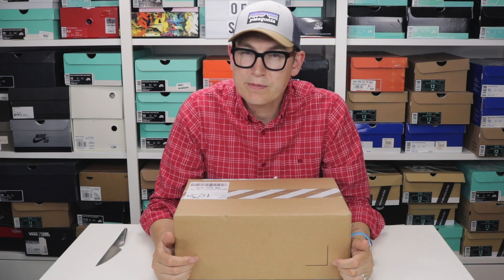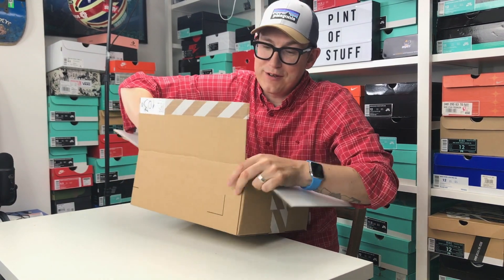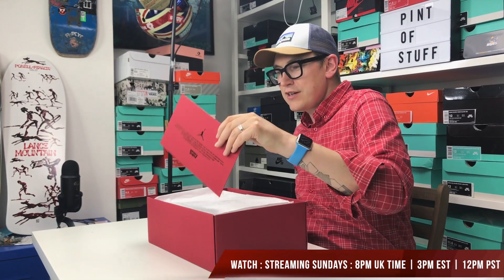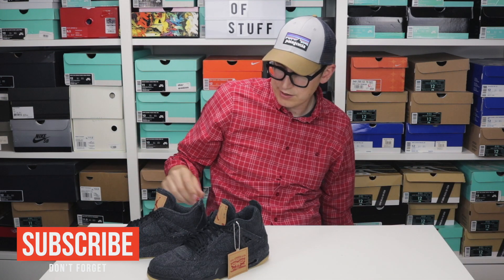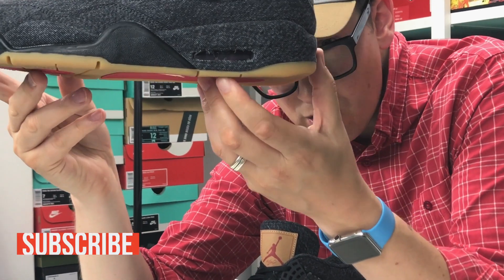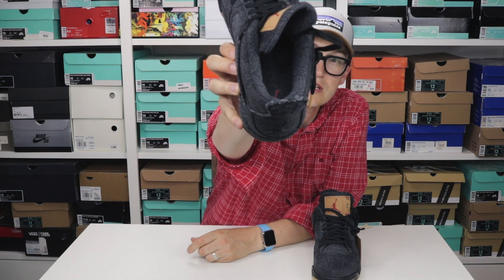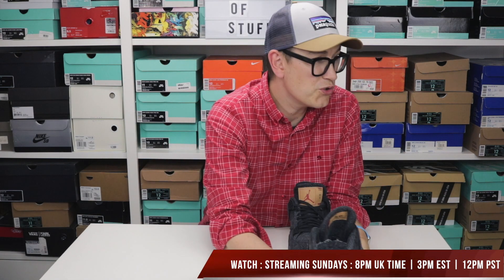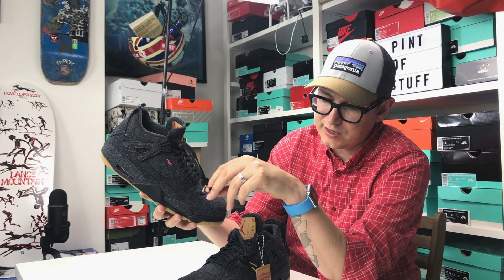Jordan 4 Retro Levi's NRG "Black" Sneaker Unboxing with Mr B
Mr B unboxes the Jordan IV Retro NRG collab with Levi's in black.

Following on from the earlier Jordan 4 x Levis collab in 2018 Levi’s Strauss cover the complete upper of this Jordan 4 Retro with premium denim but this time in black.

As is the way with Jordan brand collabs there are tons of detail on the Levi’s Jordan 4 Black. Black stitching keeps this colorway dark with the denim and everything you expect to see on a Jordan 4 is kept. The visible Air Unit in the heel is kept alongside the panel that is perforated on the the sidewall.

The final nod to Levis is the leather patch of the tongue which look epic with the Jumpman detail.

Mr B.

The Nike Air Jordan 4 details:
Levis x Nike Air Jordan 4 Black
Color :  Black/Black
Code : AO2571-001